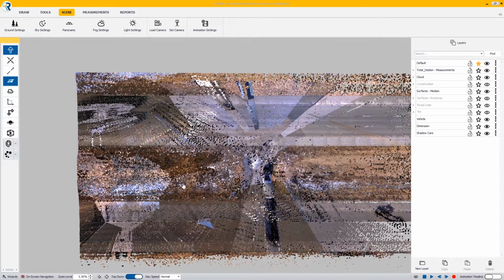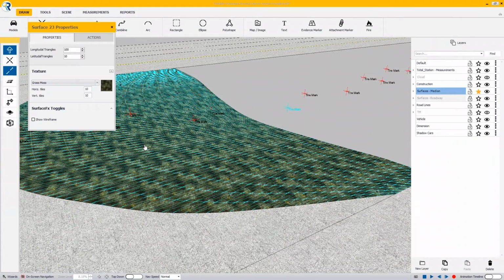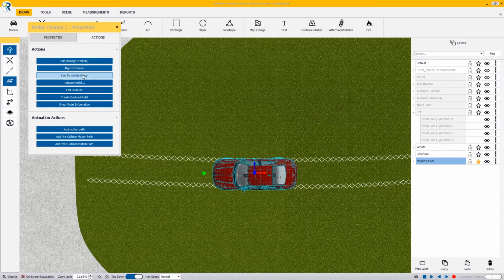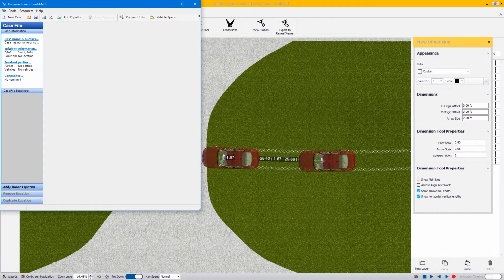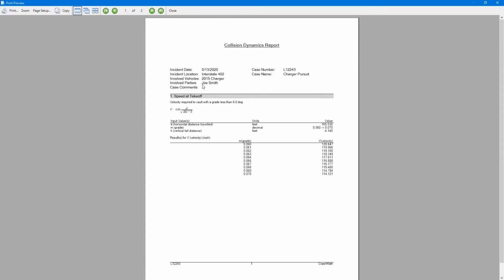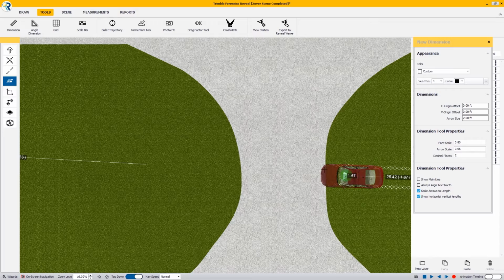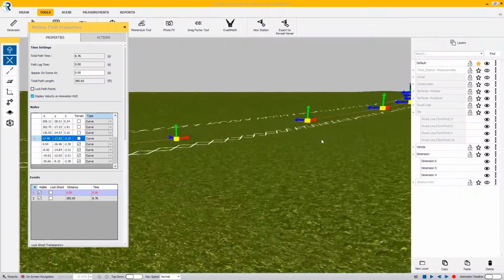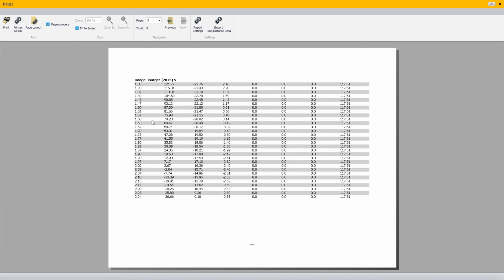Tech Tip Tuesdays - 3D Animated Median Crossover Vault Crash | Trimble Forensics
This week we work a vault from beginning to end, including the surfacing of the moderately-complex geometry of a interstate highway median crossover, 3D motion path, and speed calculation with CrashMath.